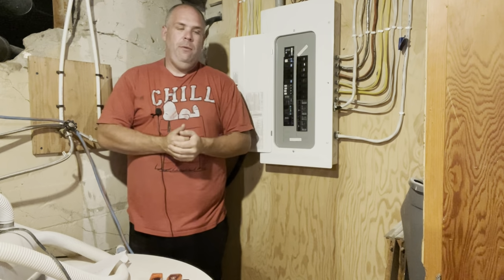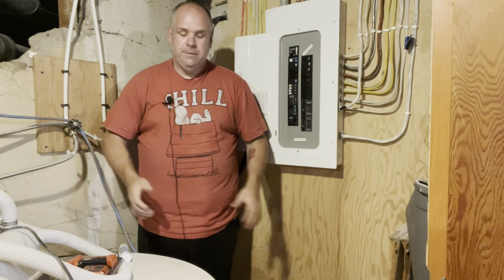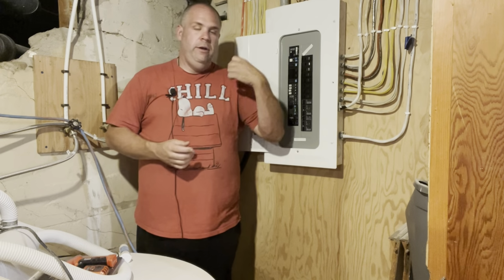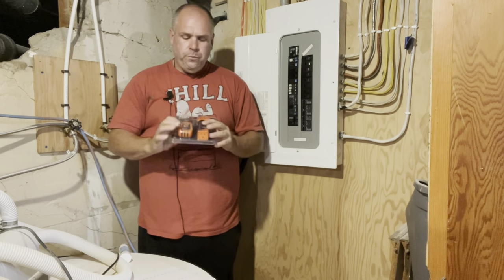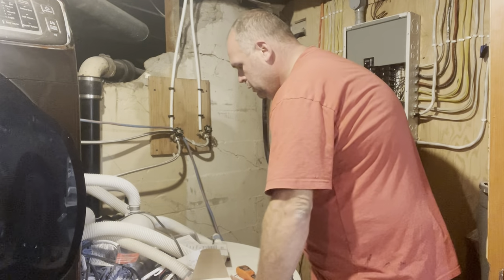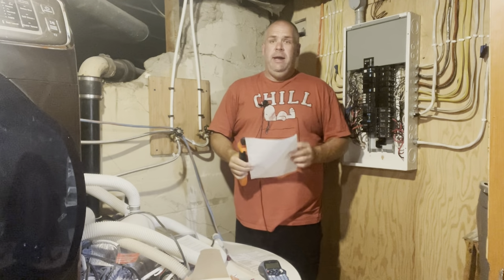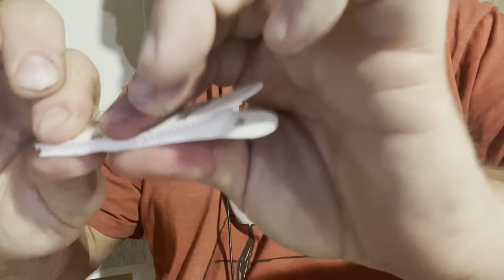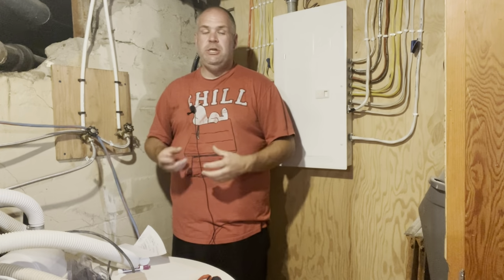31. TIPS To Make LABELING Your ELECTRICAL PANEL EASY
Today I share the process on how I labeled my mess of an electrical panel.  A tool I bought and some tips I learned along the way.

Mailing Address
If you have anything interesting tool related you’d like to send my way, for review or just because, use the address below.

‘Toolman Tim’
Provost, Alberta
T0B3S0
Canada